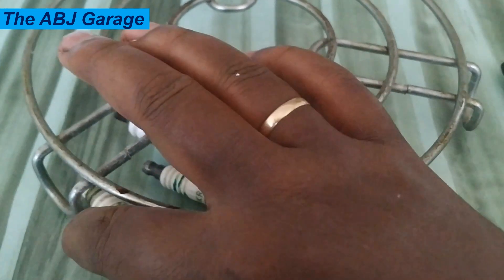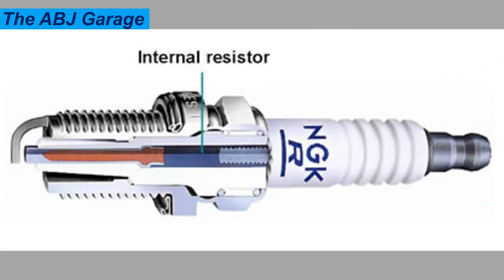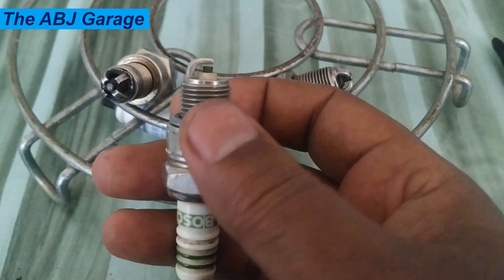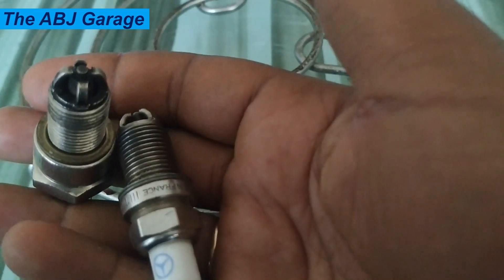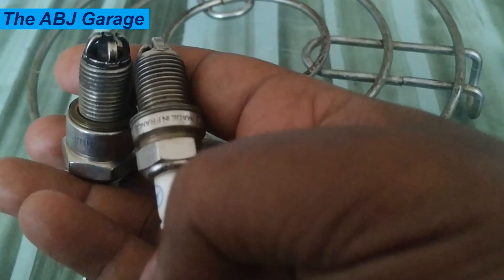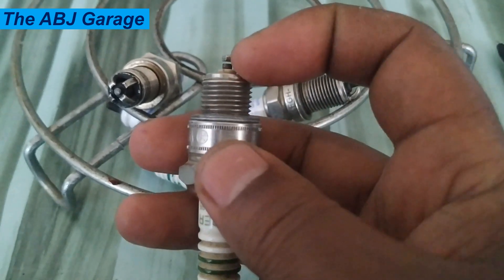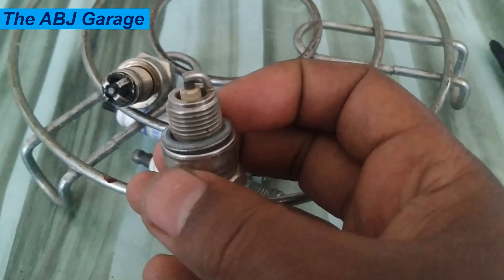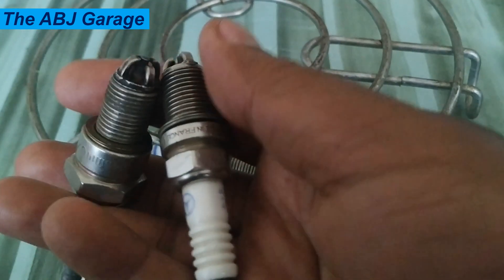Resistor spark plug versus non resistor spark plug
In this video we will look at the comparison "Resistor spark plug versus non resistor spark plug"